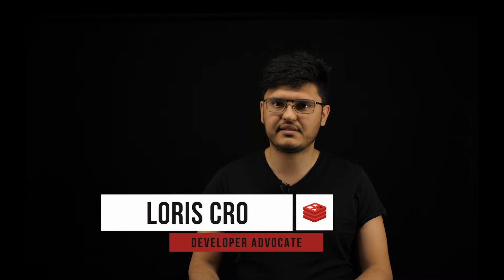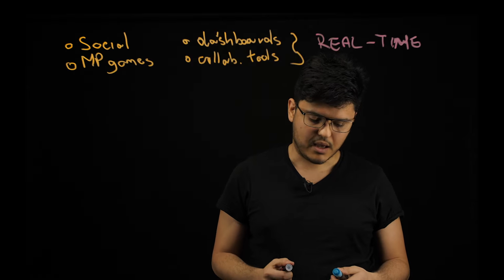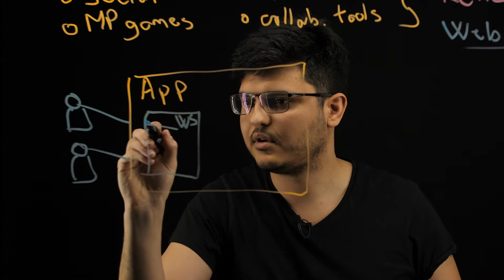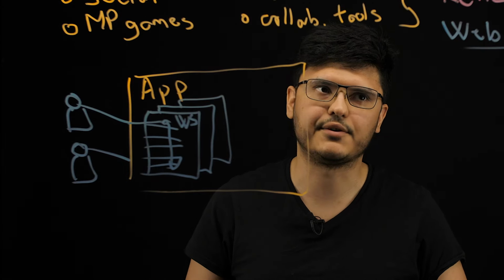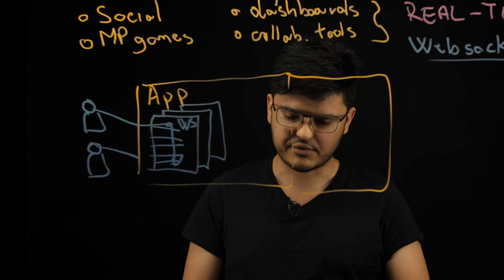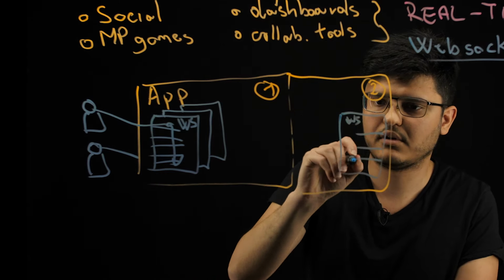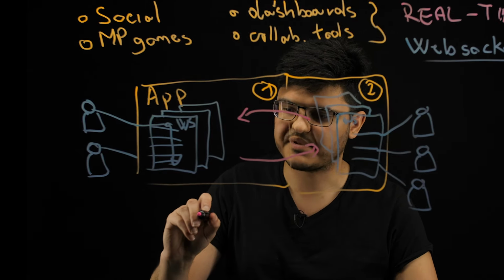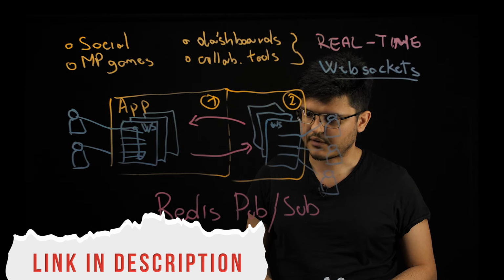How to Scale Real-Time Applications Using Redis Pub/Sub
In this video Loris Cro, Developer Advocate at Redis Labs, describes the most common architecture for applications that push updates to their users in real-time using WebSockets, and how to scale them horizontally with Redis Pub/Sub.

About Redis Labs:
Redis Labs helps organizations reimagine how quickly they can process, analyze, make predictions with, and take action on the data they generate. As the home of Redis, the most popular open source database, we provide a competitive edge to global businesses with Redis Enterprise, which delivers superior performance, unmatched reliability, and the best total cost of ownership. Redis Enterprise allows teams to build performance, scalability, security, and growth into their applications. Designed for the cloud-native world, Redis Enterprise uniquely unifies data across hybrid, multi-cloud, and global applications, to maximize your business potential.